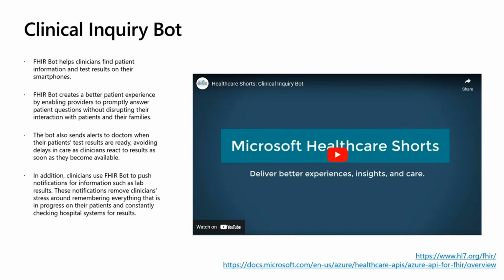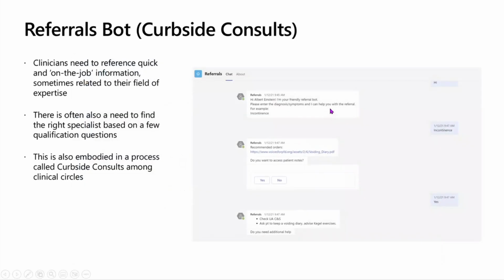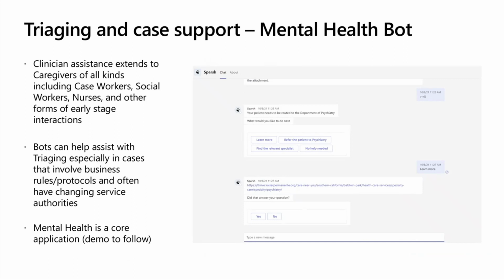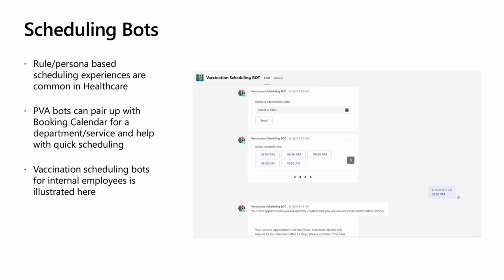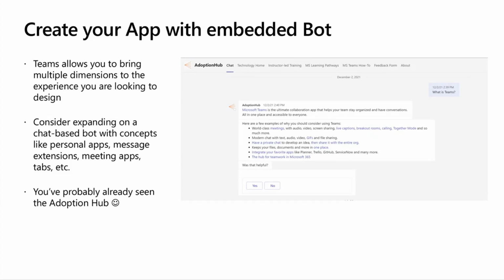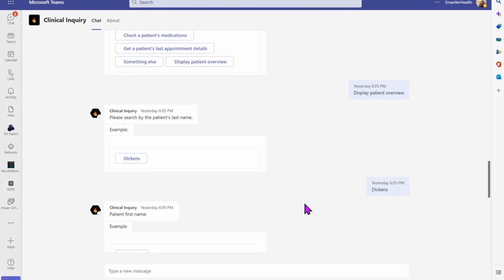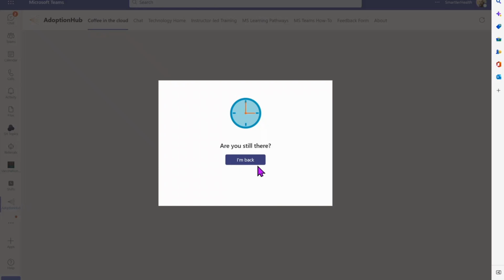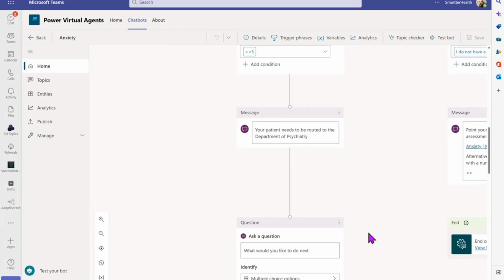Automate Routine Q&A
Learn how to use Power Virtual Agent low-code/no-code technology to automate healthcare industry challenges. This video will showcase example of healthcare automation including clinical inquiry, referrals, advisor, triaging and case support, scheduling , supply chain and other clinical support functions, as well as vaccination scheduling.